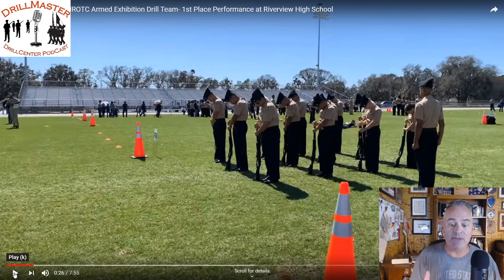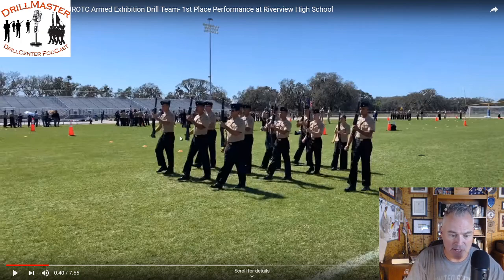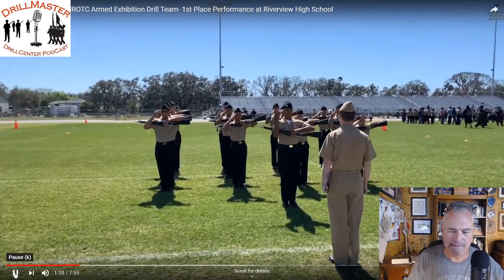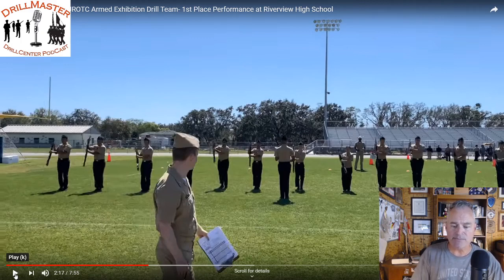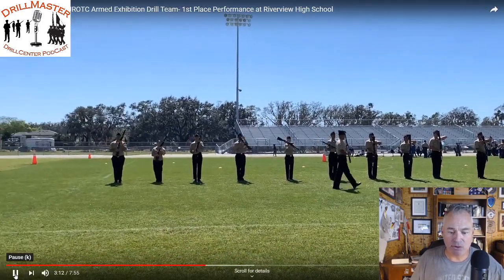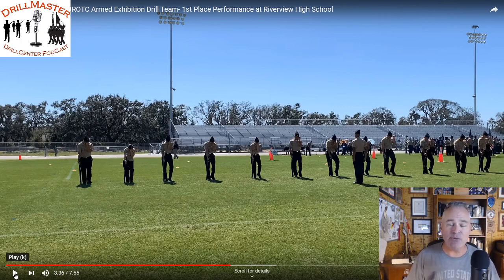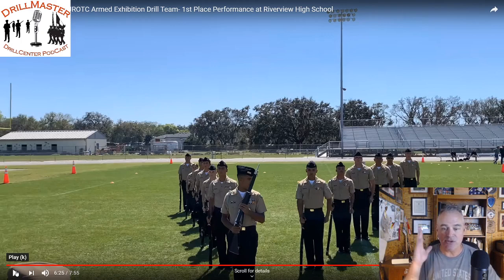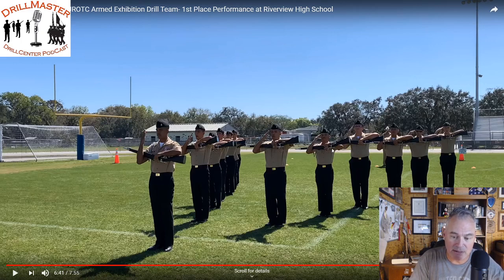Cypress Creek Armed Exhibition